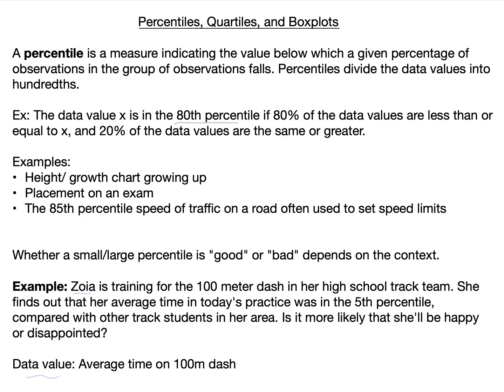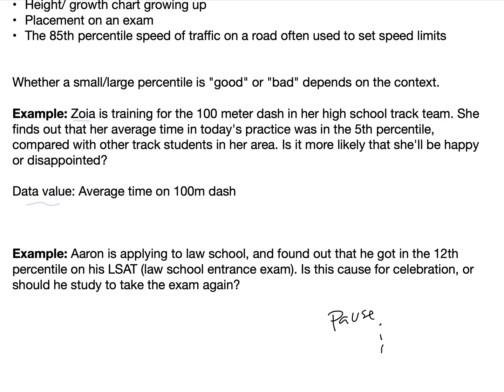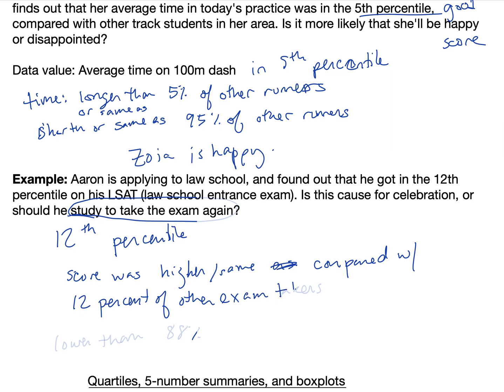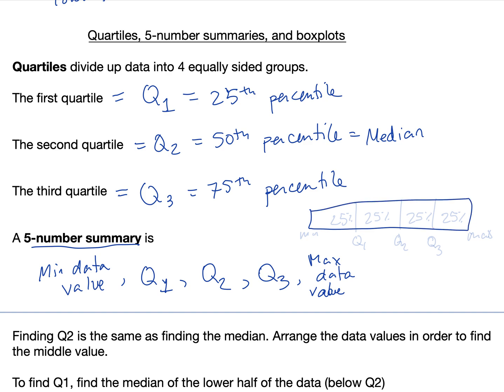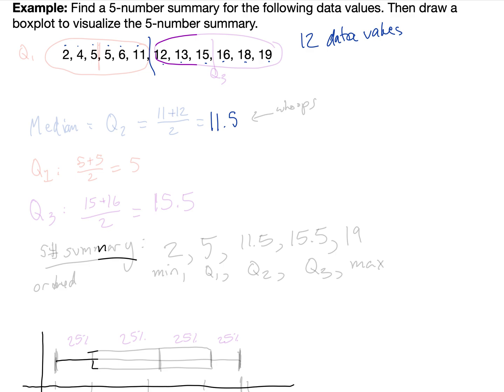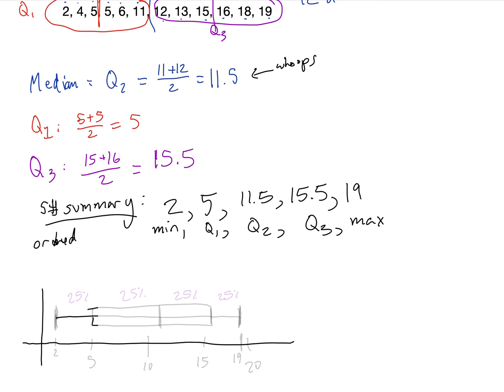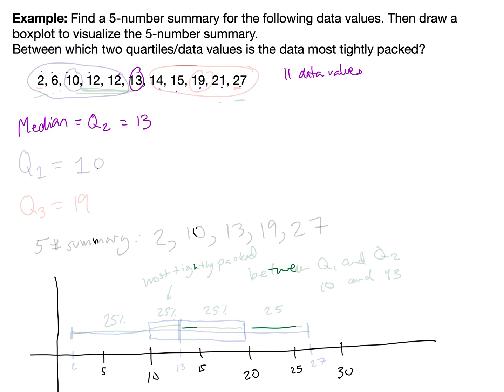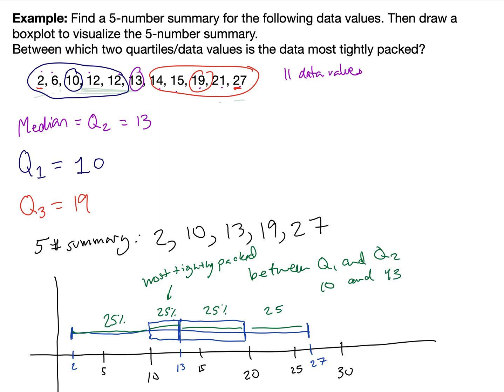Percentiles Quartiles Boxplots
In this video, we introduce percentiles, quartiles, 5-number summaries, and boxplots.